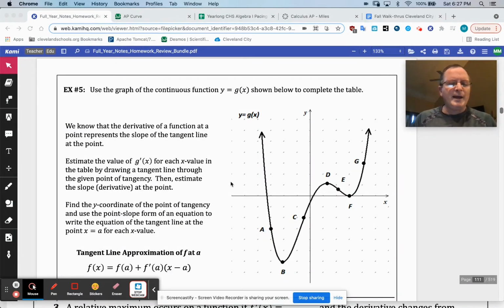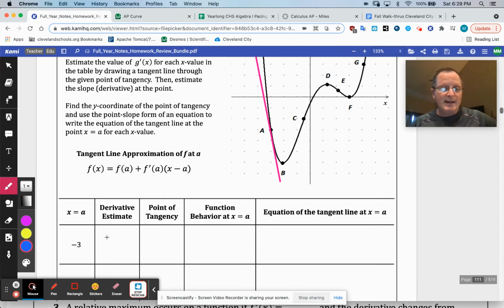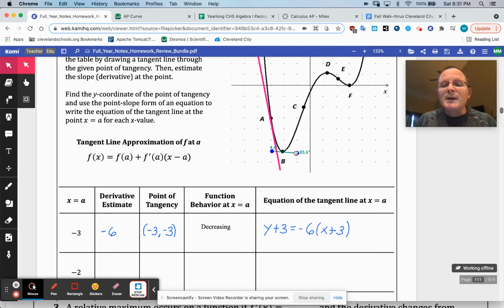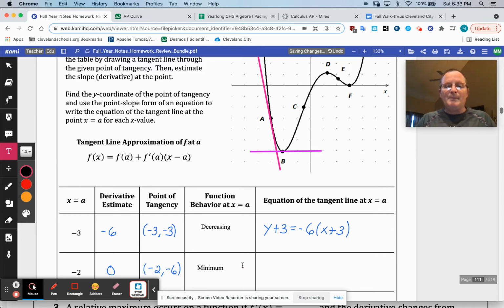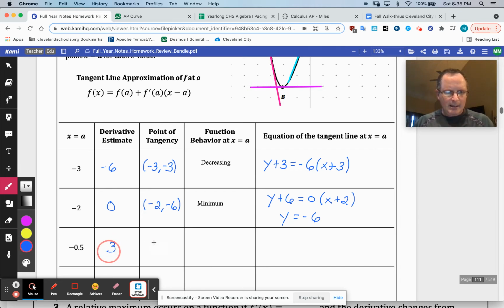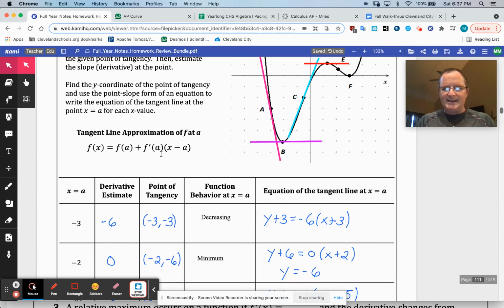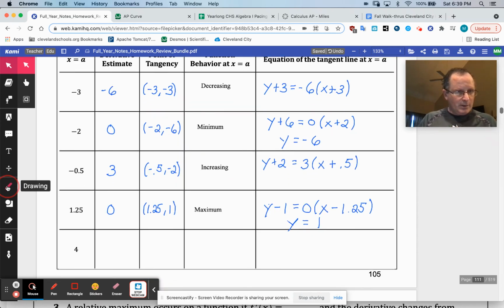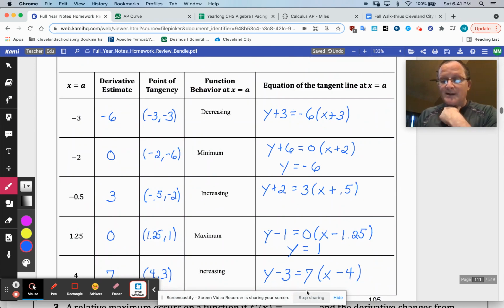Lesson 2.3 - Example Five